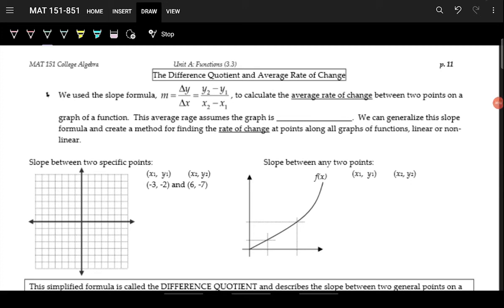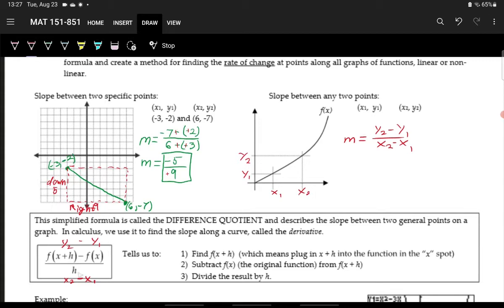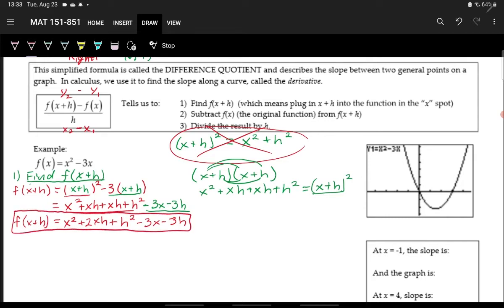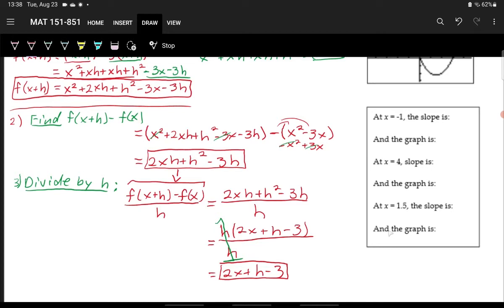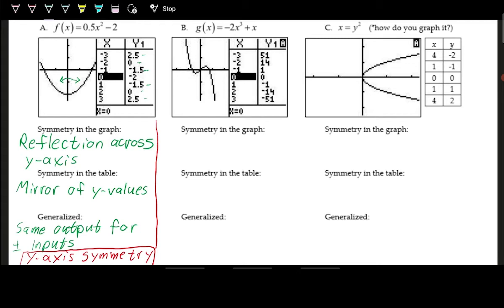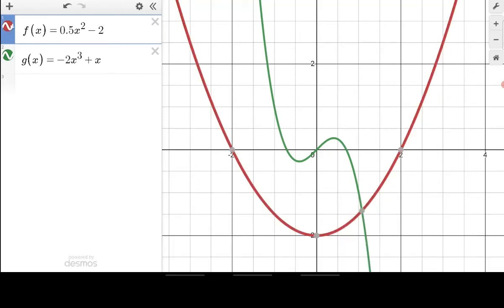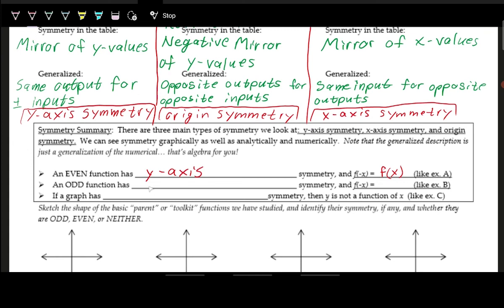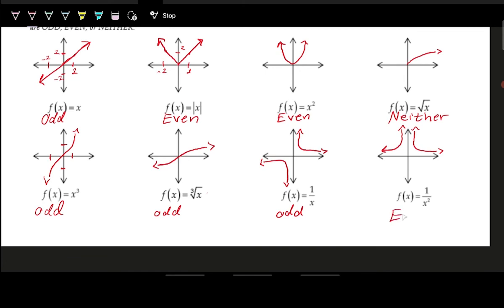Difference Quotient and Symmetry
Lecture video for College Algebra covering notes on the difference quotient and symmetry of functions.